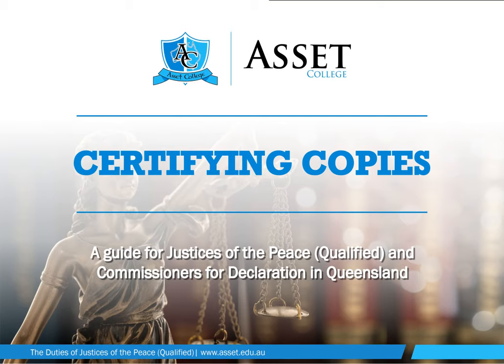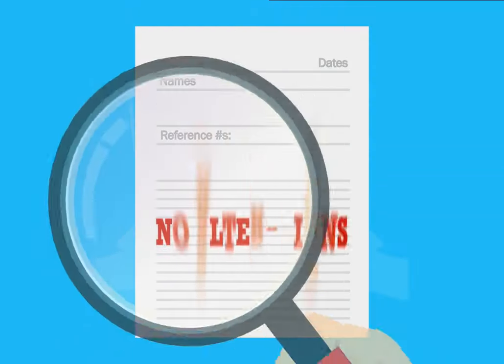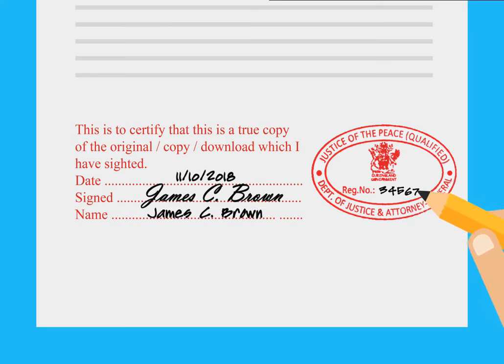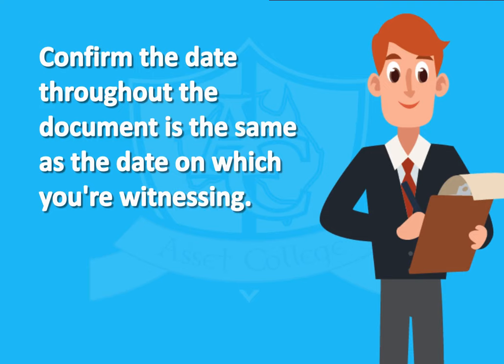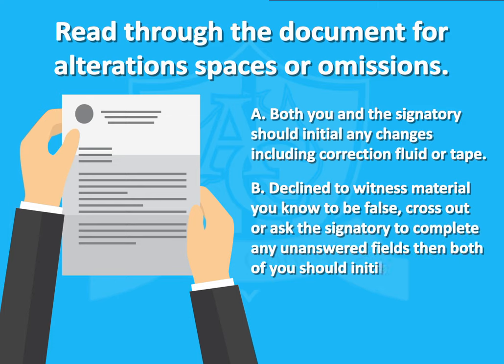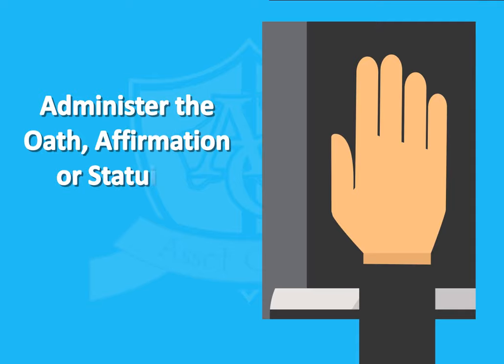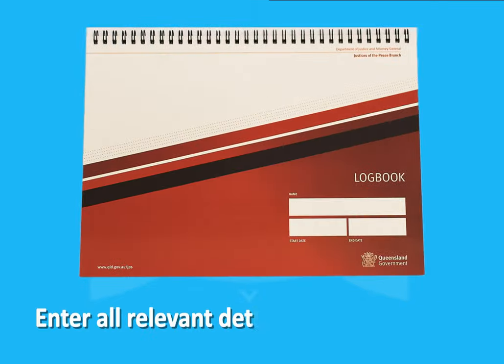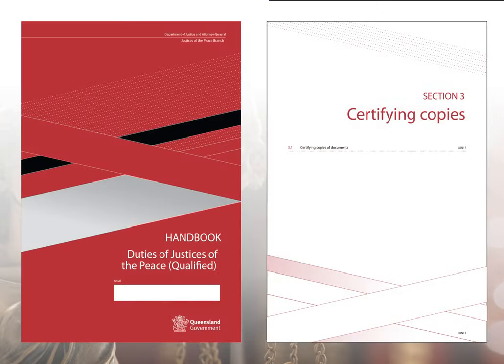Guide for QLD JP's - Certifying Copies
This video is a guide for Justices of the Peace (Qualified) and Commissioners for Declarations in Queensland on how to correctly witness certified copies of documents.